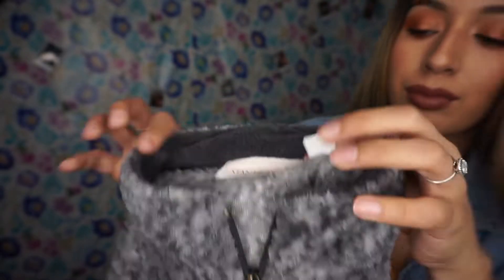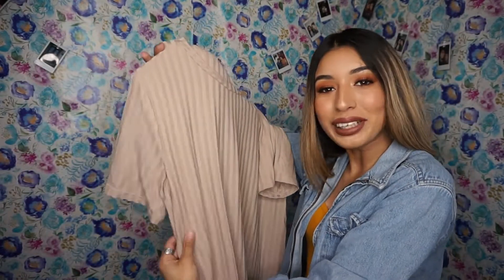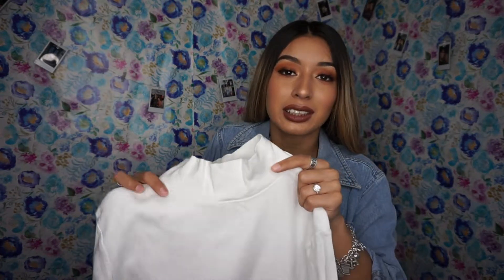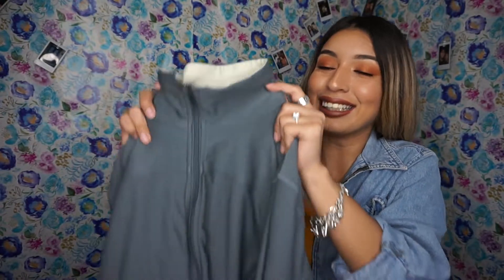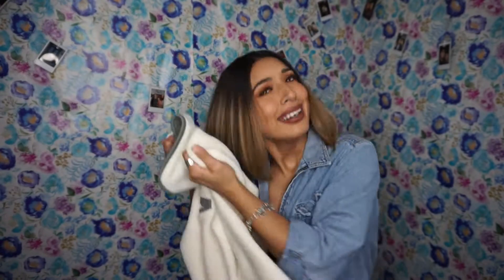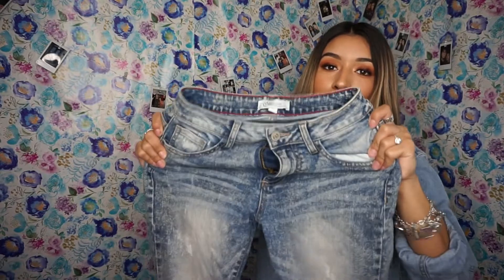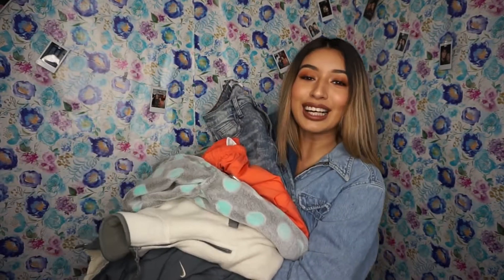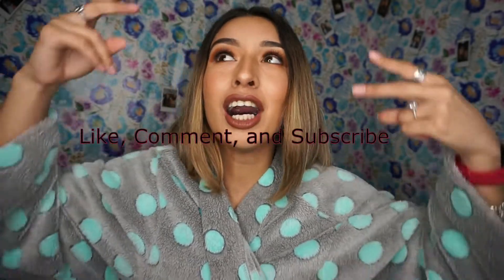TRY-ON THRIFT HAUL #2 | ROSLUSHYYY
(All the items are from Different Goodwill's)